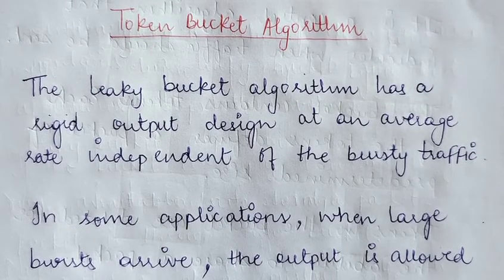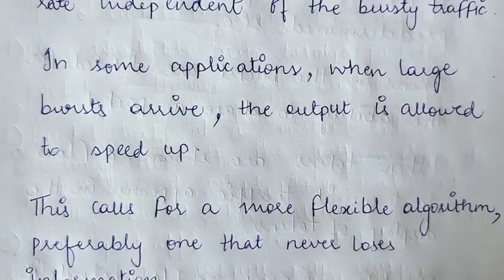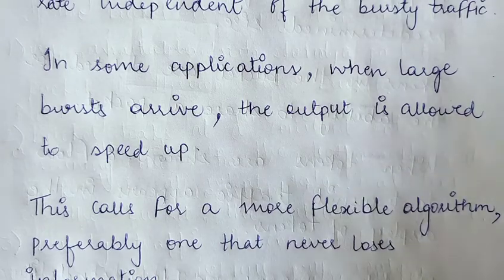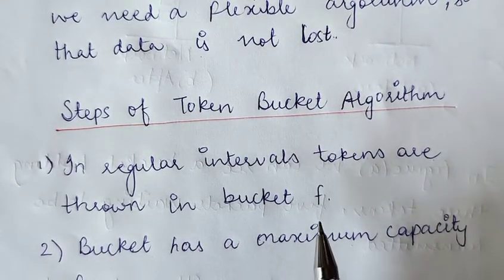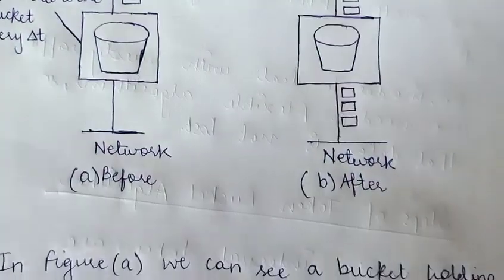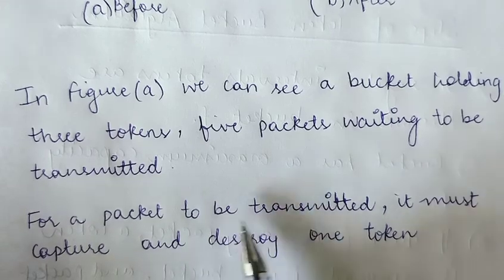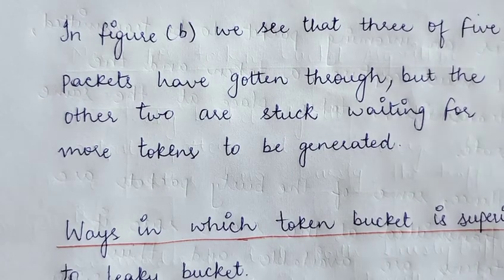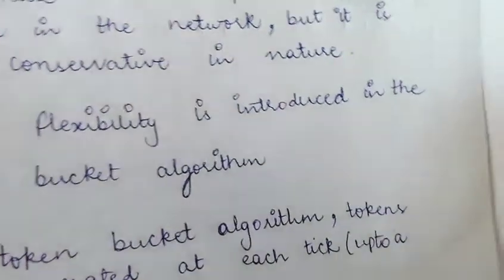Congestion Control Algorithms (Part 2): Token Bucket Algorithm